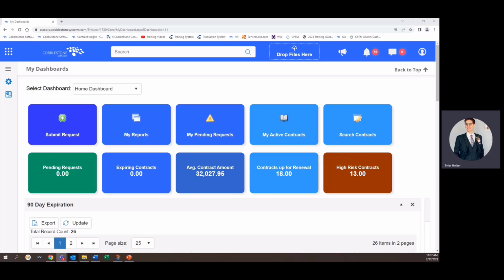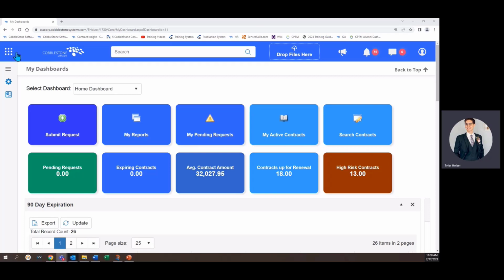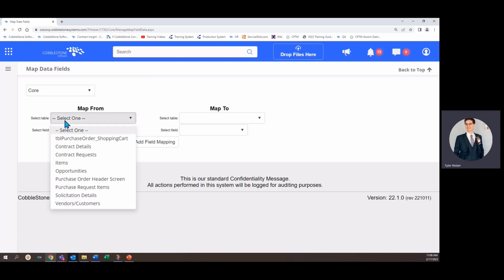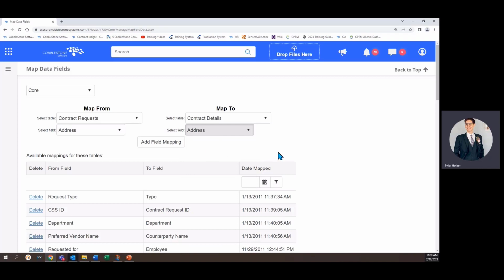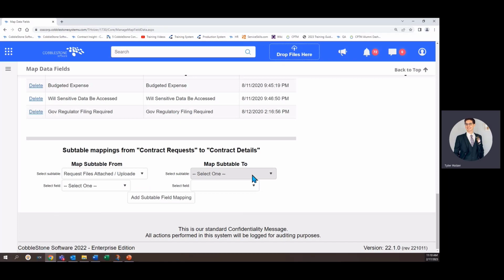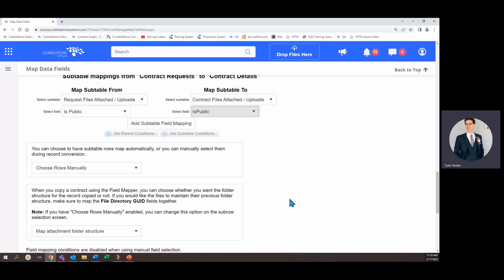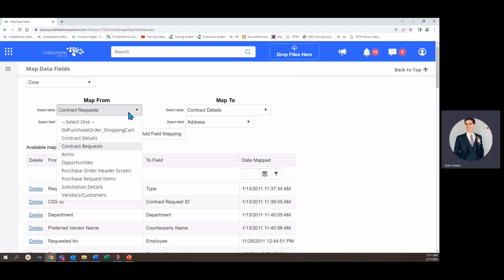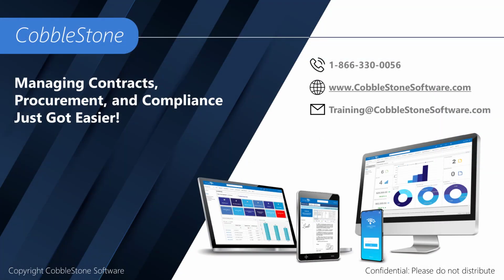Standard Ad-Hoc Reports